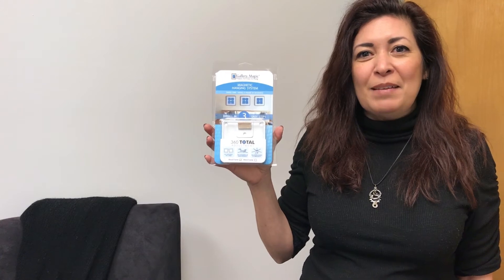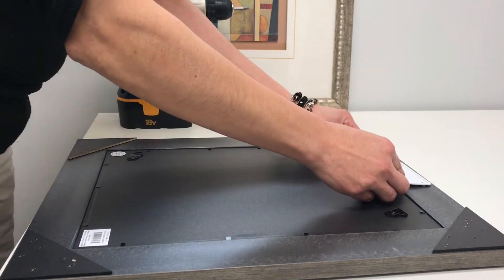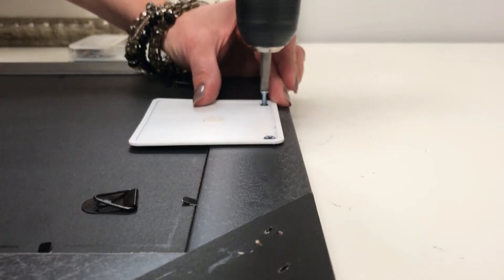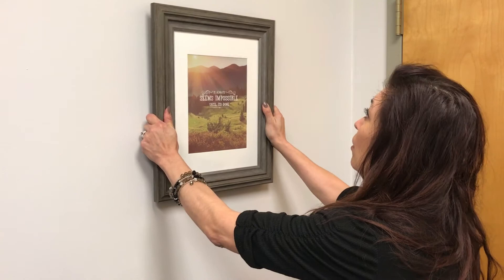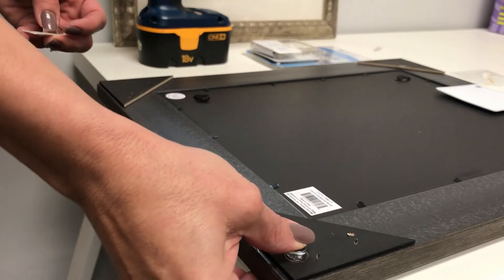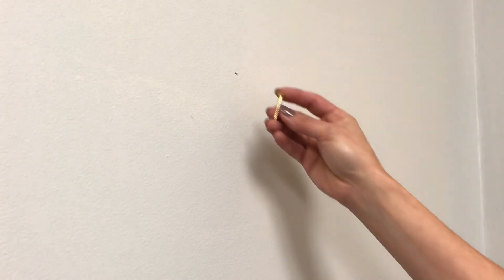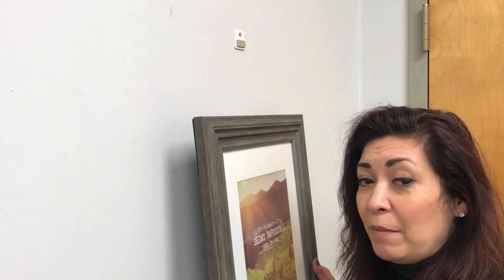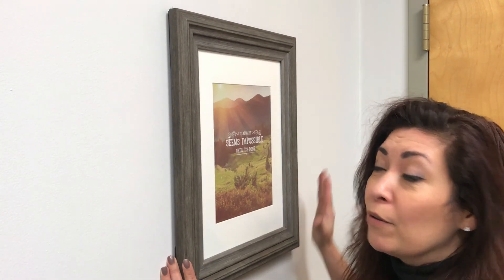How to Install Gallery Magic®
A step by step video on how to install Gallery Magic®